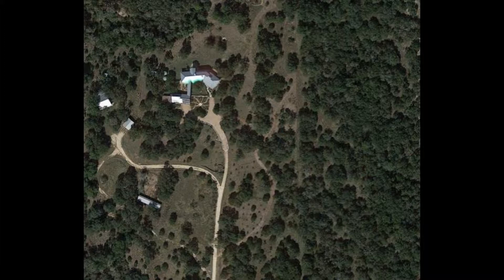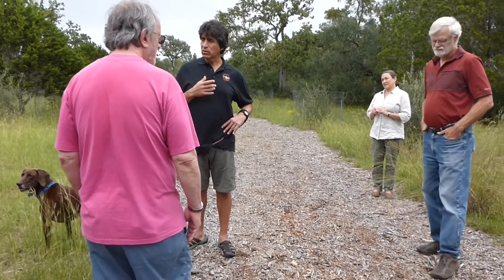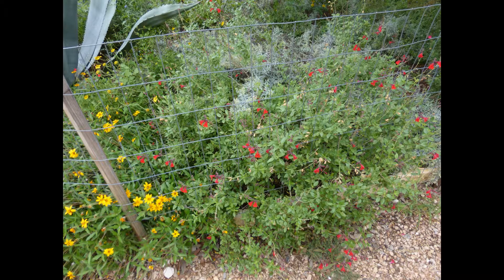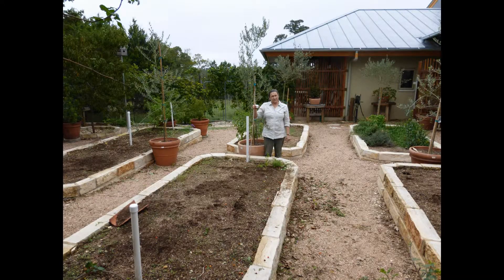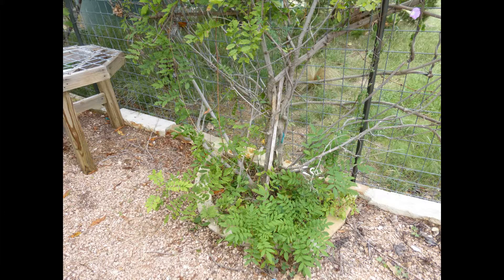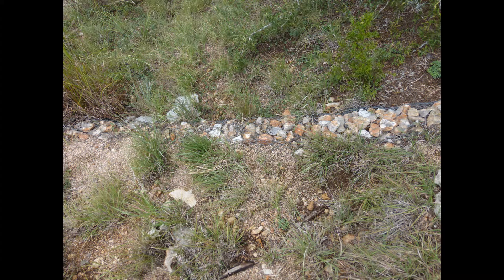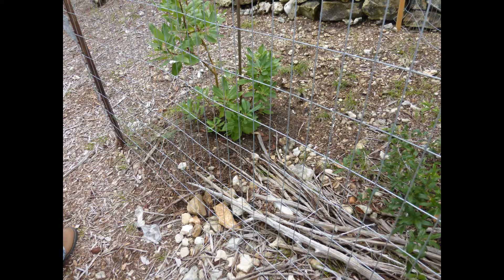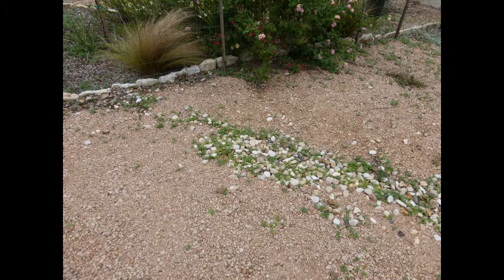Radiance talk first draft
first draft, give me things to add. !) is there air intake for the fire pit, 2) size of the rain tanks. spelling for the Olive varieties and anything else anyone wants to add